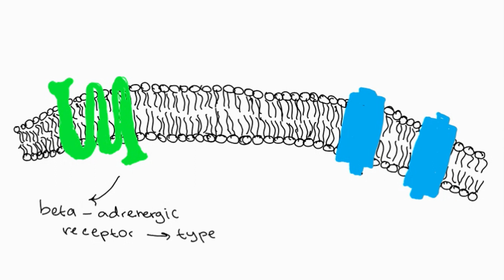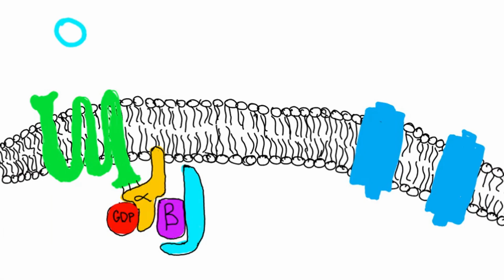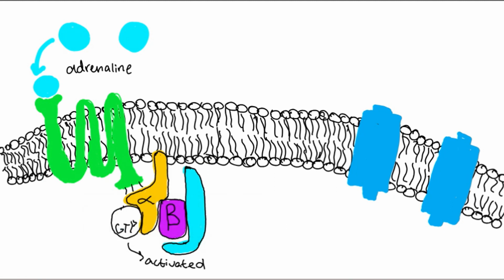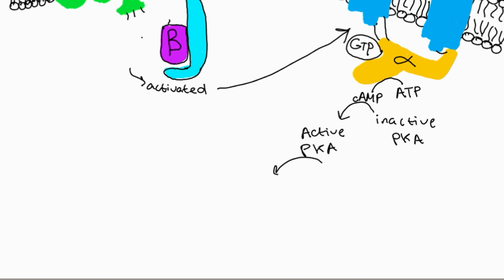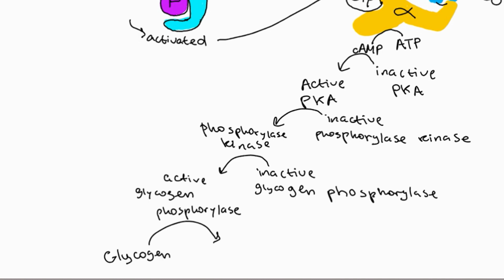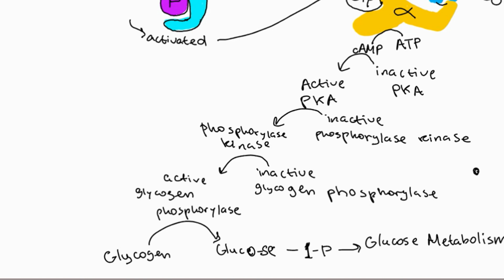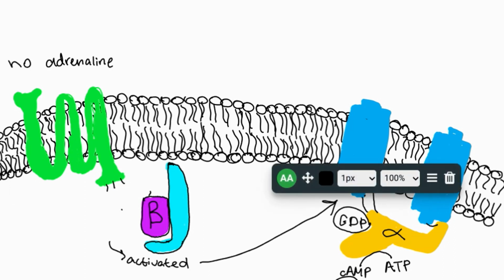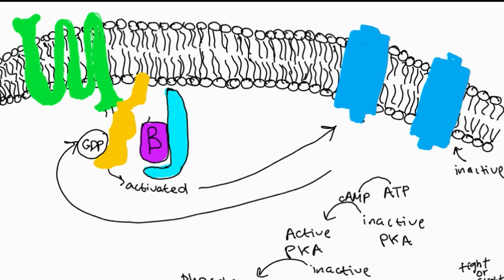Cell Signaling Project; Misa and Amina